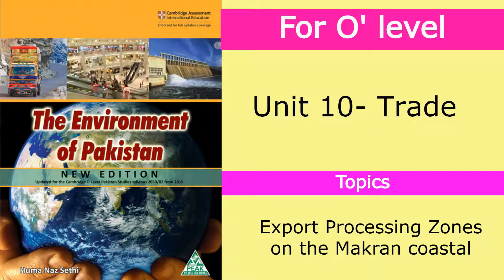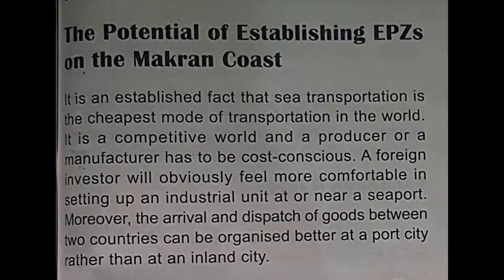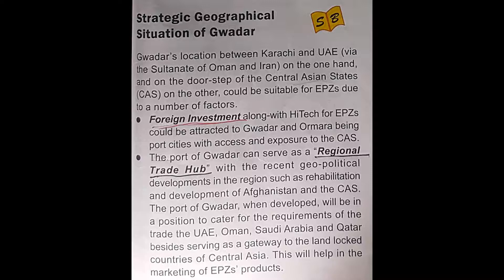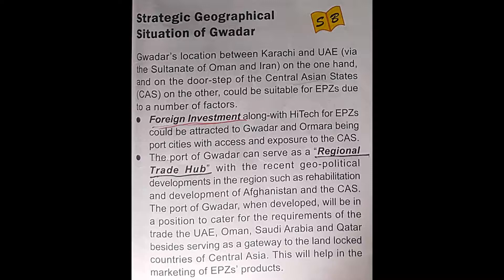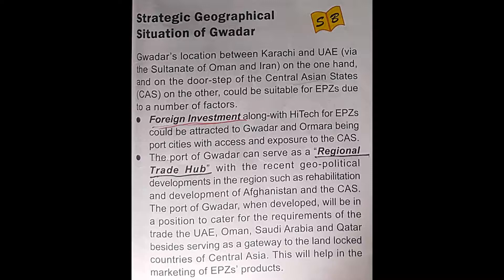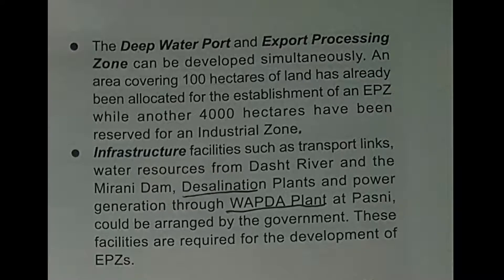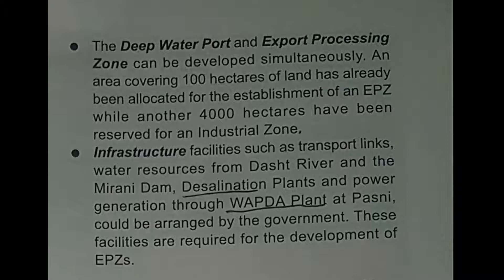Unit 10- Trade (Cambridge O' level Pakistan Studies New Edition) Part 7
Hello Students,

In this video you will get lecture of Unit 10- Trade  (Cambridge O' level Pakistan Studies New Edition)  by Huma Naz Sethi Reading & Explanation. I hope you will understand this lesson.